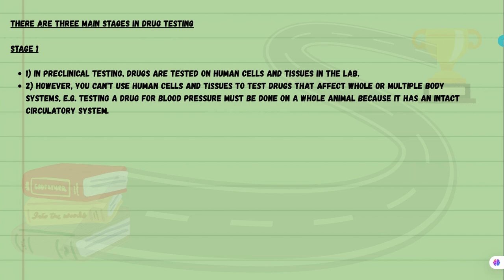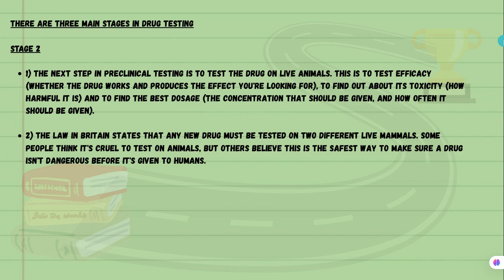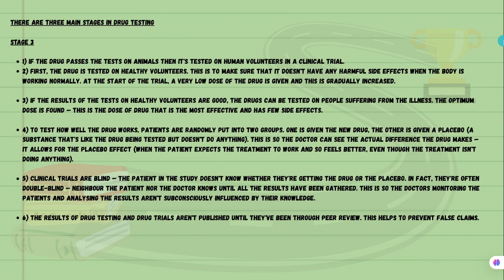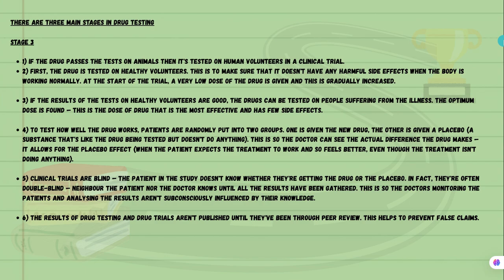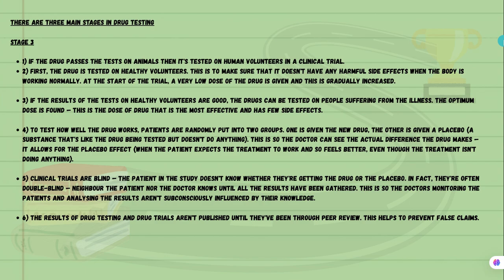GCSE Biology - Developing Drugs | SMARTPATHTUTORING Physics